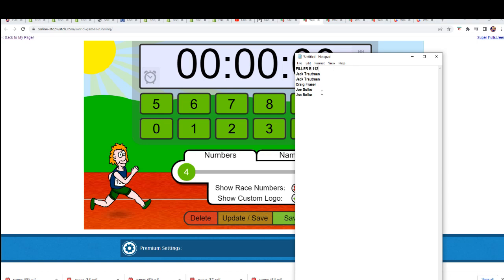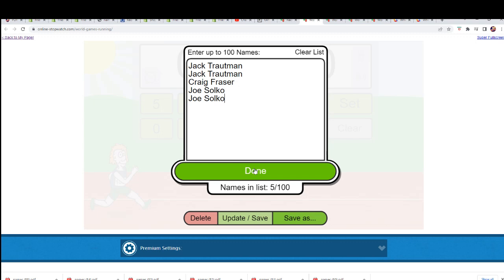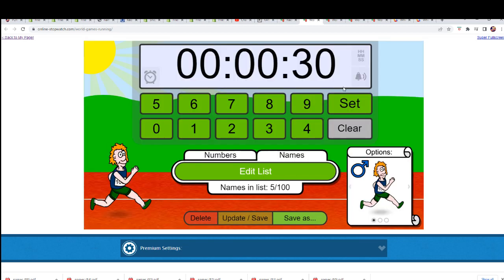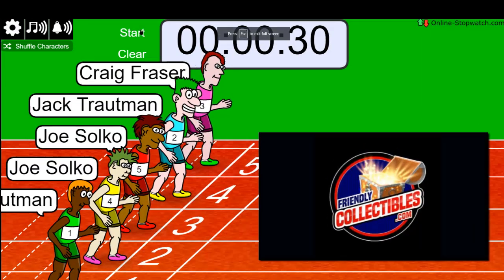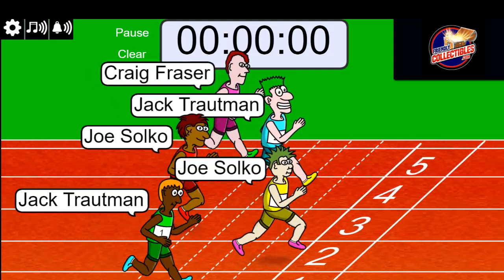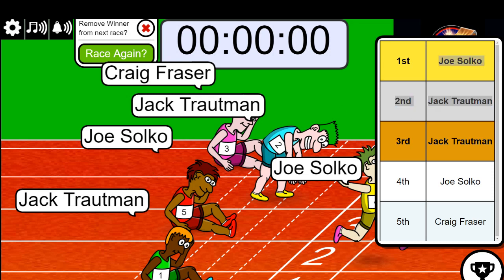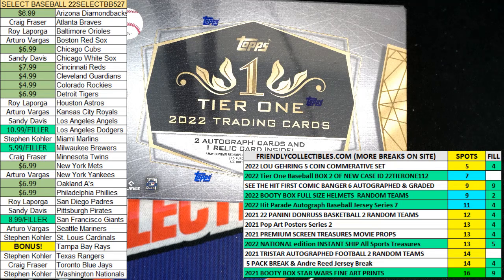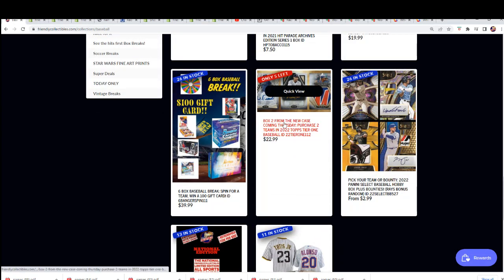2022 Topps Tier One Baseball FILLER B ID 22TIERONE112